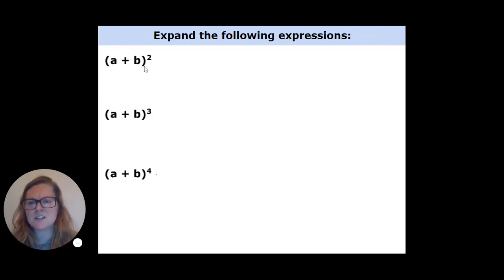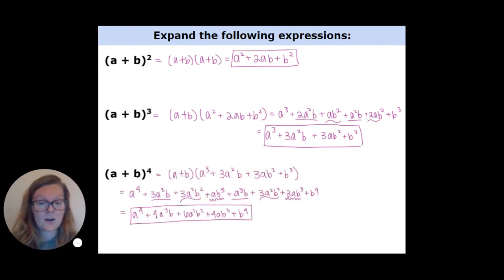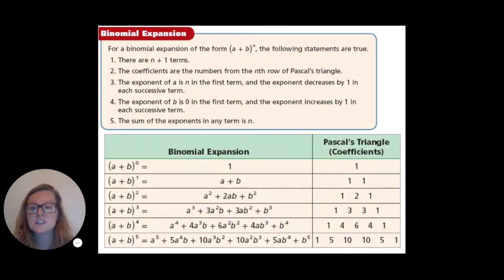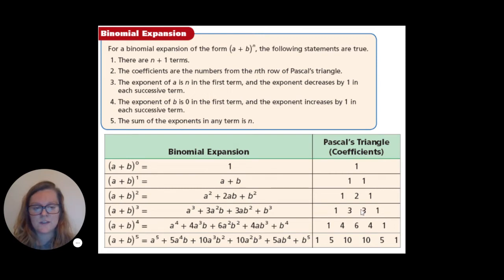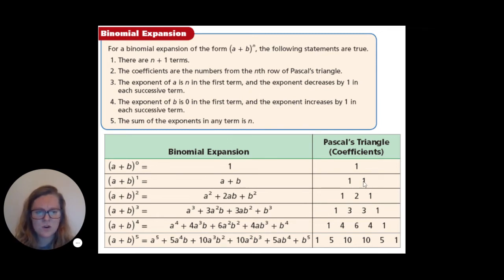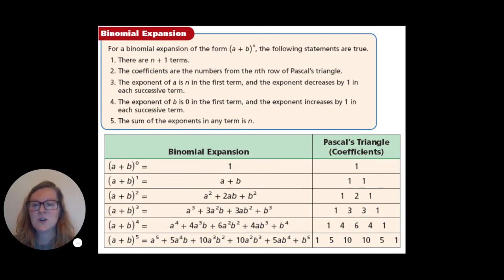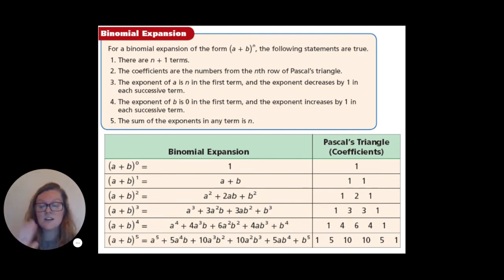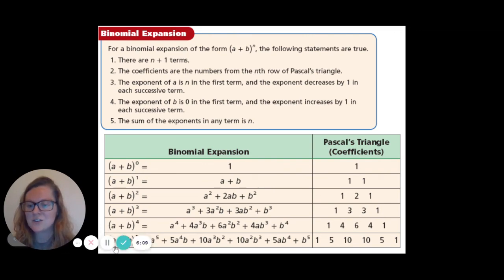1.4 Pascal's Triangle Overview